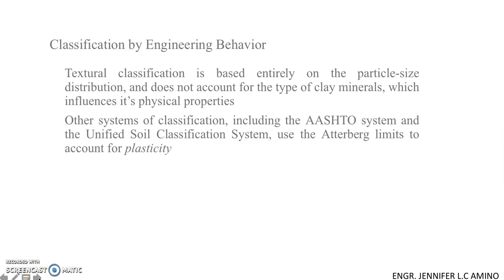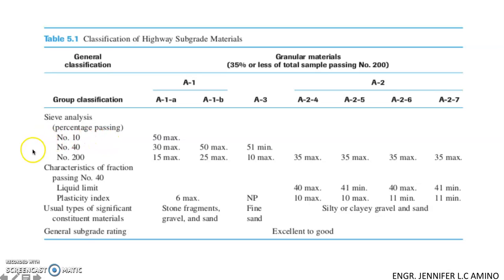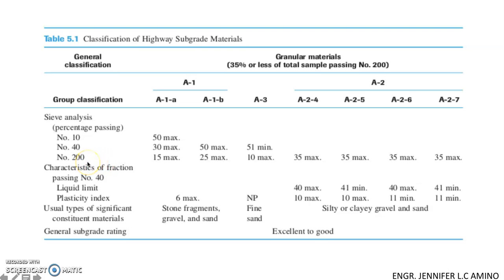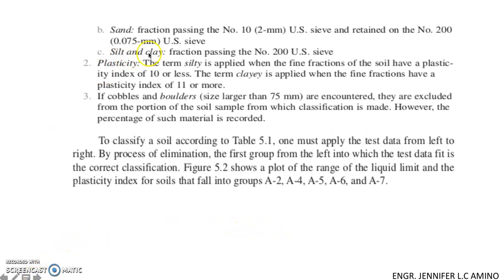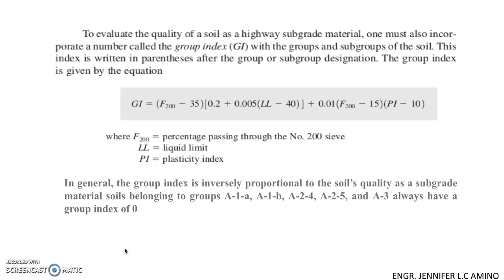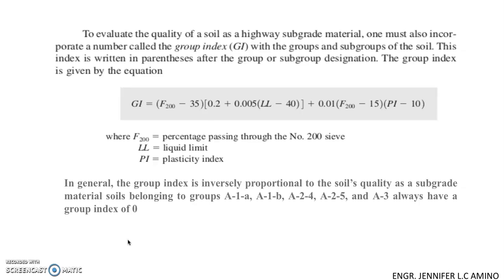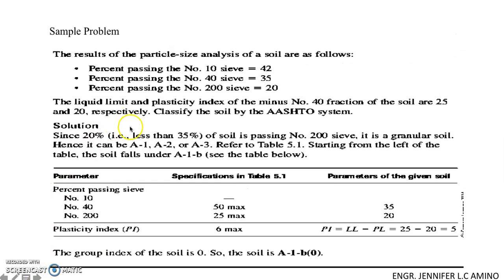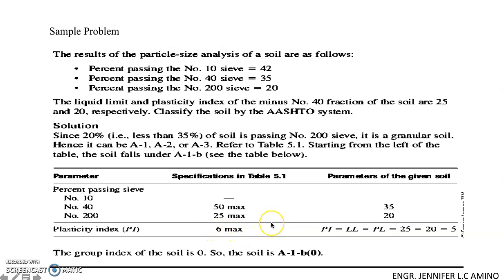Classification of Soil Part 2